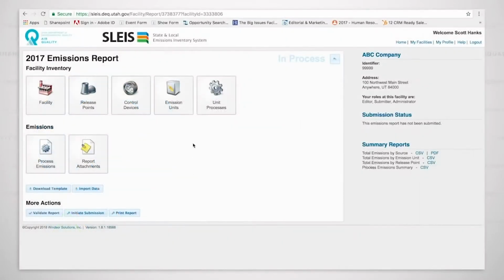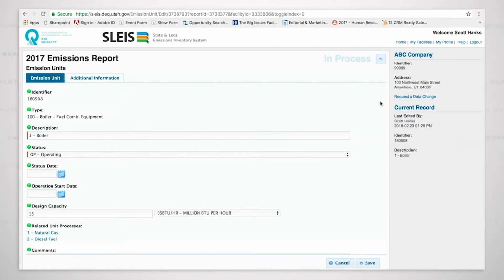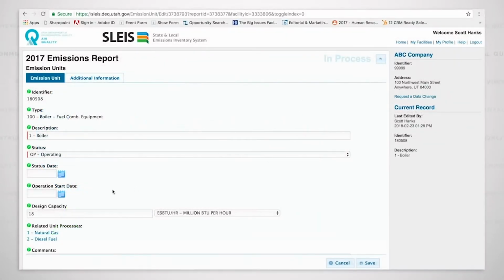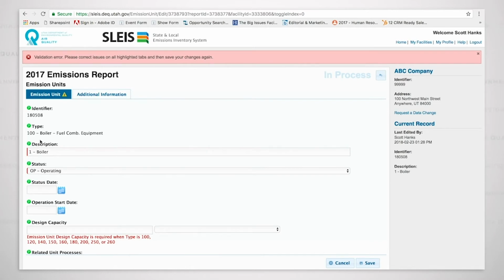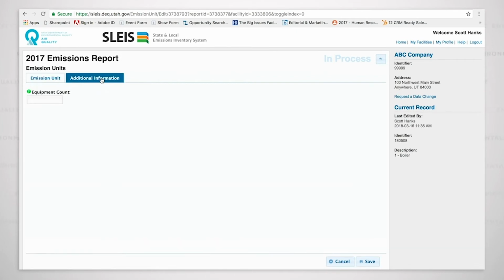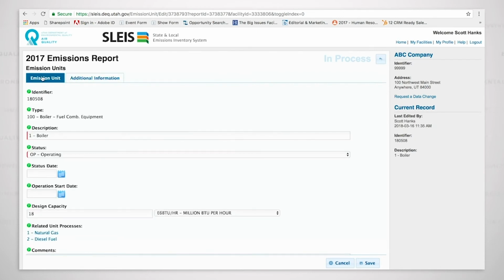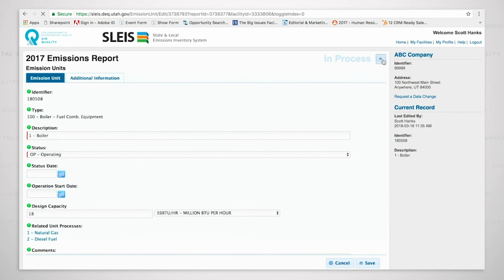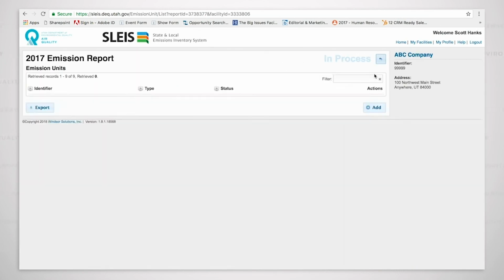Detailed Emissions Inventory Report Submittal Part 3: Emission Units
This video covers how to use Utah's SLEIS to submit detailed emissions inventory reports for Emission Units.